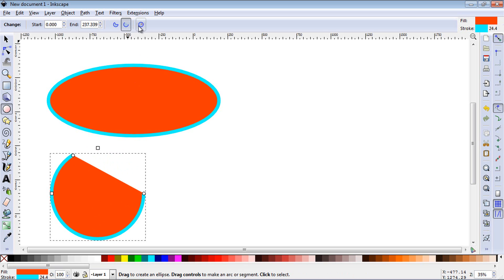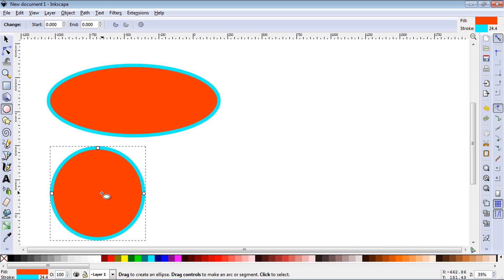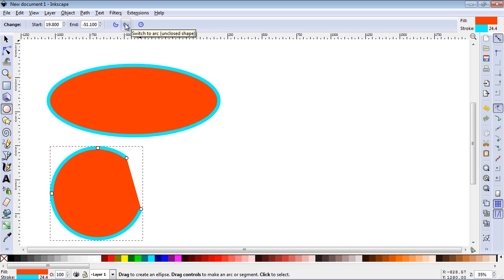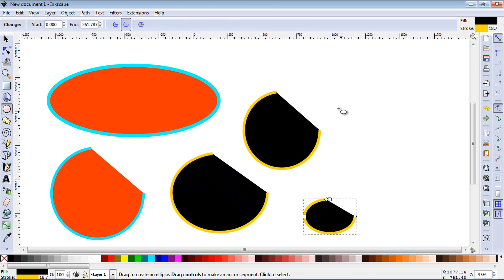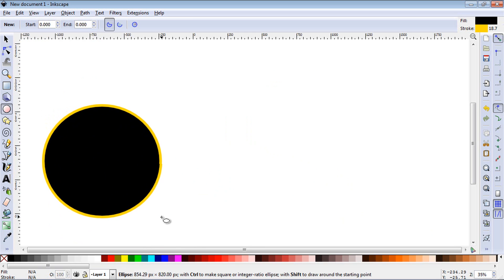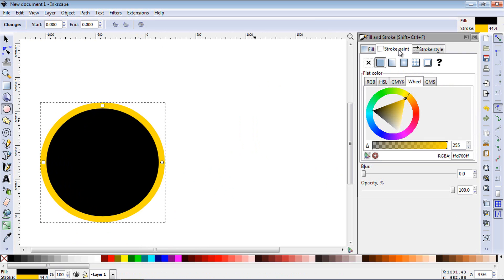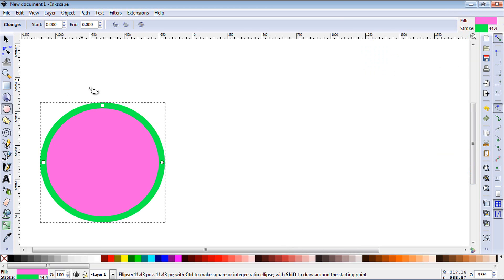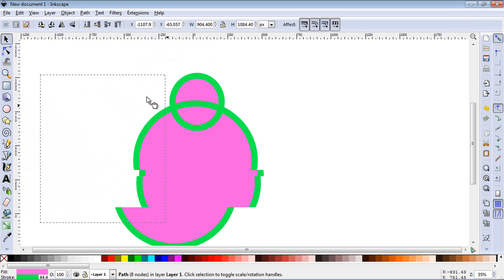Inkscape Tutorial - Ellipses / Circles / Arcs